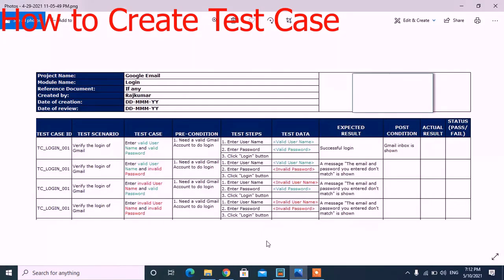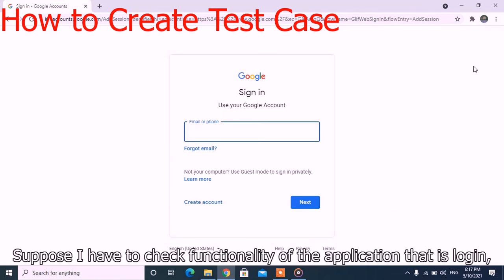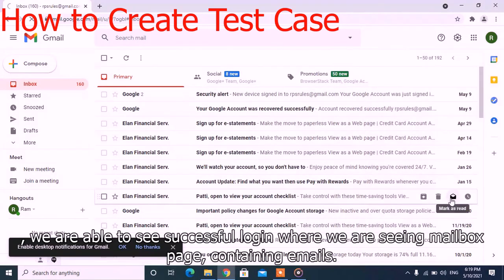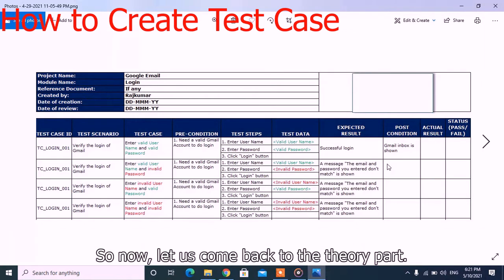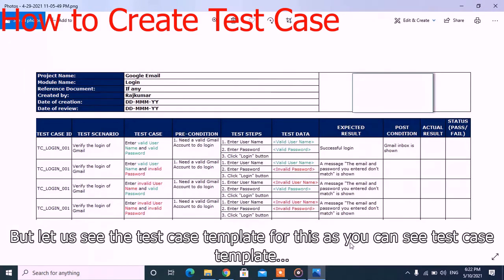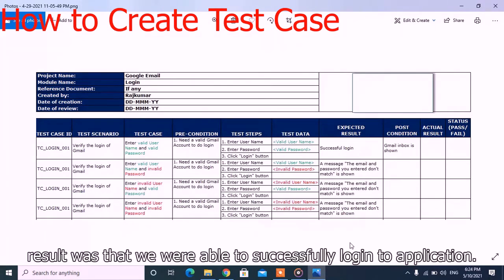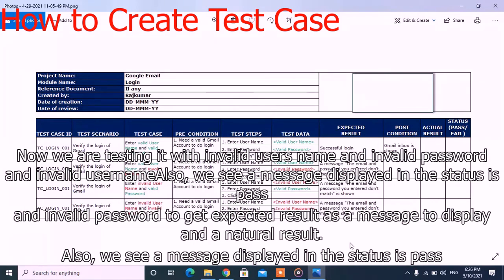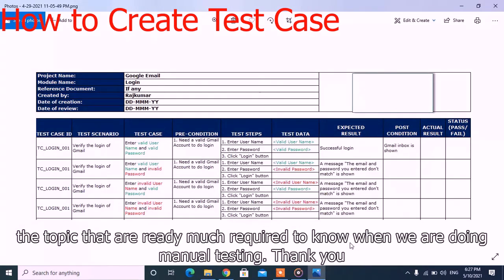Test case preparation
Test case design technique part 1, Test case design, Testcase preparation